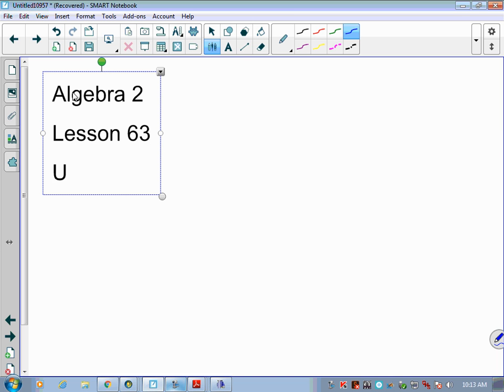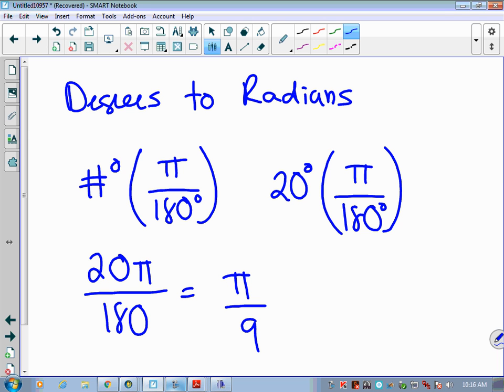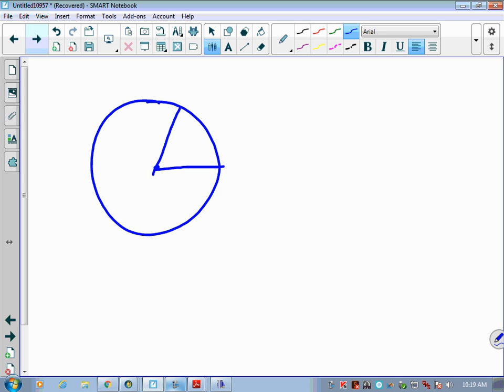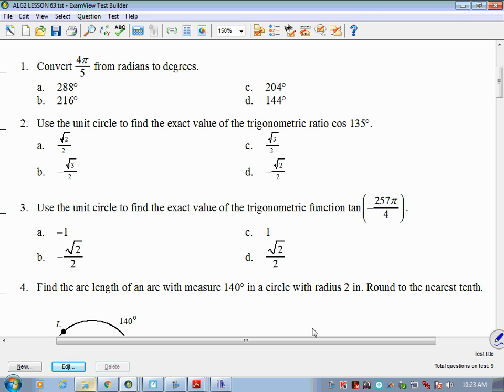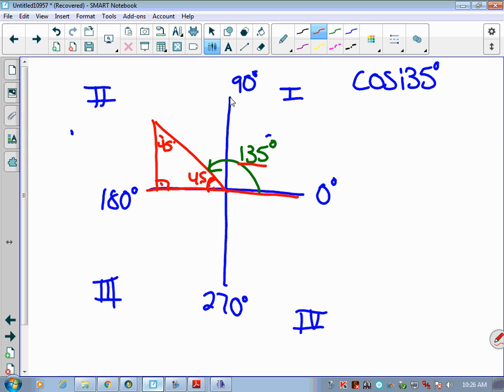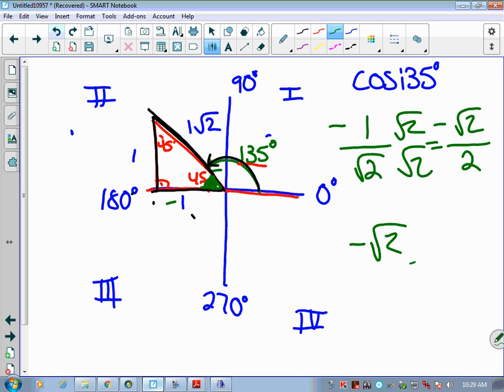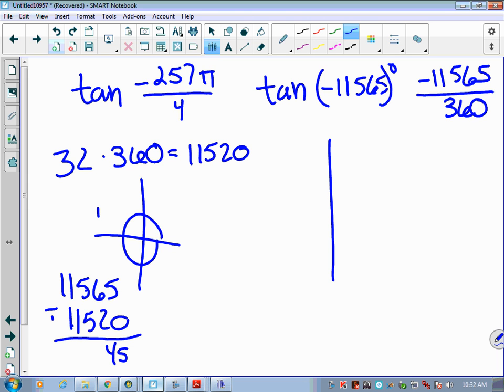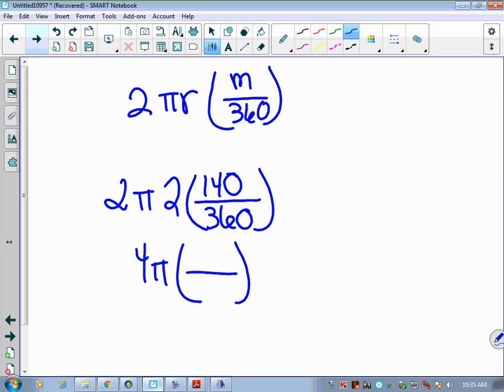Algebra 2 Unit Circle Lesson 63 part 1 recording